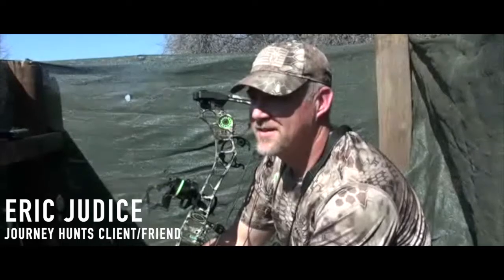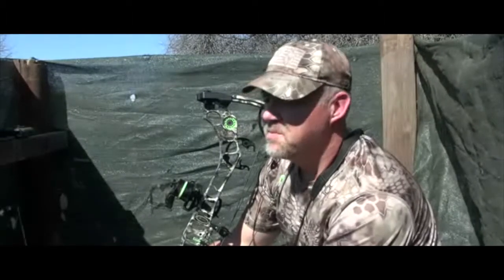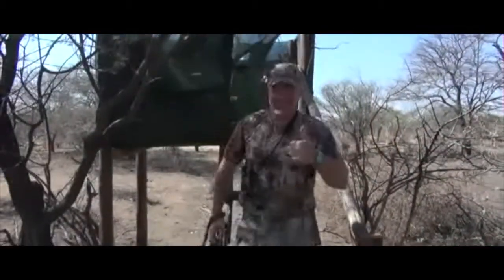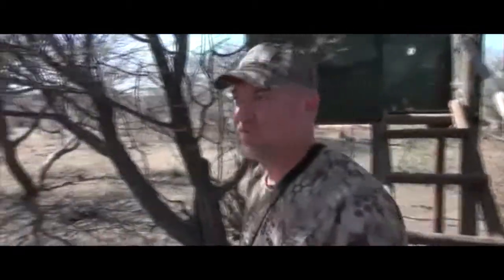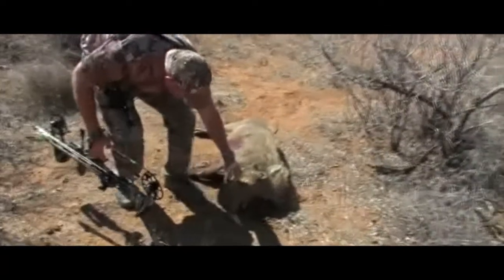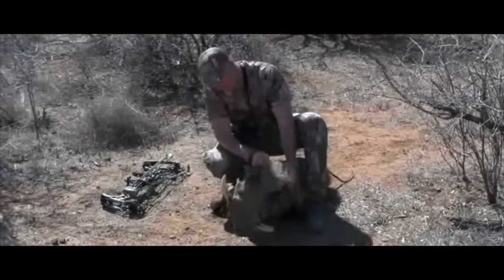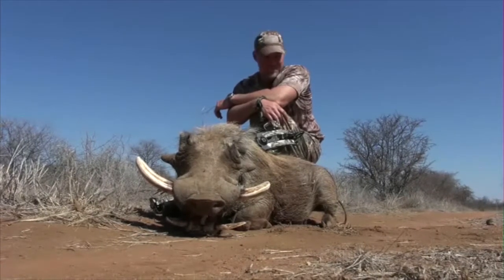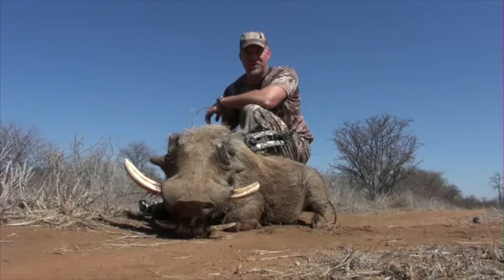Eric Judice Warthog hunt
Matt Guedes has been consumed with hunting and the outdoors for the past 20 years. Now he is sharing all of his knowledge and experience through Journey Hunts. Matt has hunted around the world finding the best hunting outfits for some of the best species on the globe. His desire is to help you navigate the hunting world through the professional staffs’ experience and hunts that the team or their trusted friends have verified as top quality. We have done your homework bringing you only the best of the best. Come on the journey with us.